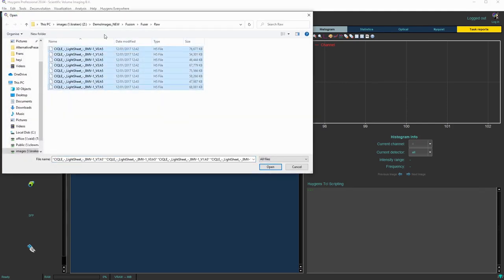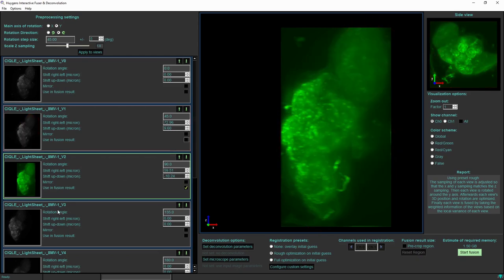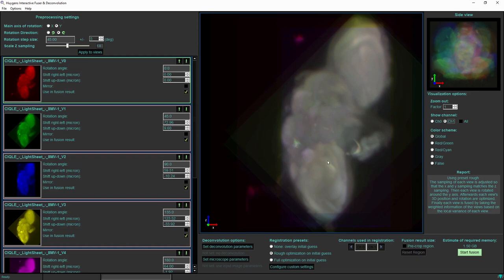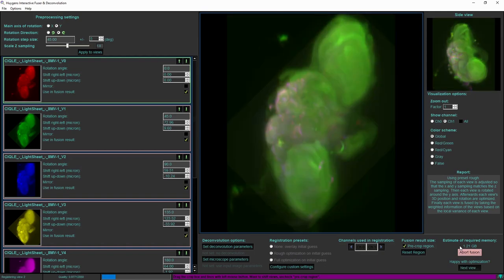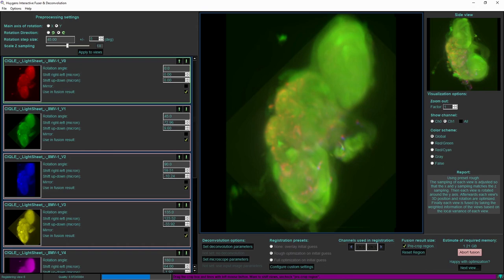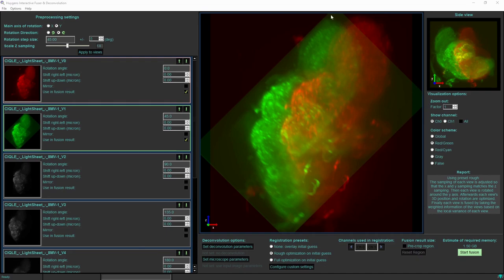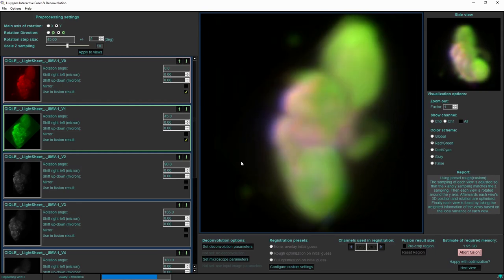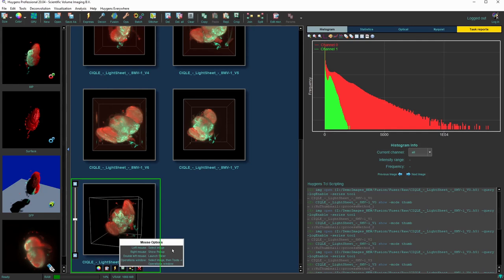Huygens Deconvolution and Fusion of Light-Sheet data (demo).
Huygens Fuser offers interactive scenes to allow easy
positioning of each light sheet view and to monitor the
correlation-driven fusion process. Additional deconvolution with
Huygens renowned space-variant PSF models for each light
sheet type, together with efficient CPU and GPU use, ensures
optimal and fast restoration of your light sheet data.